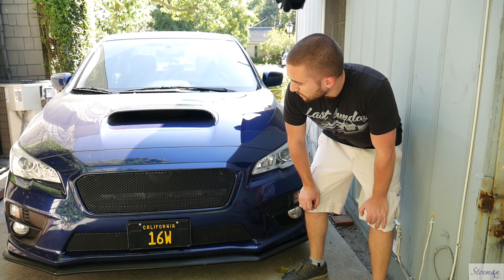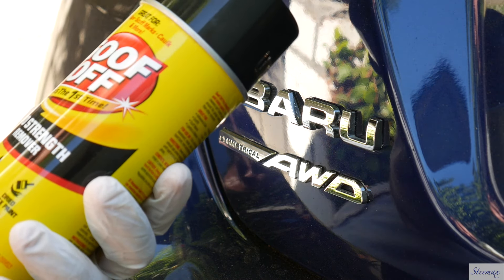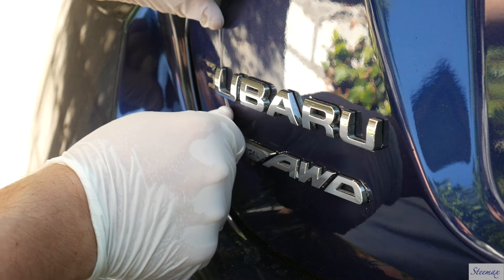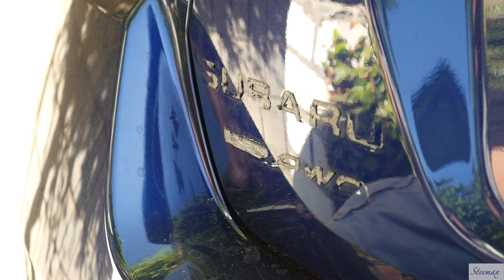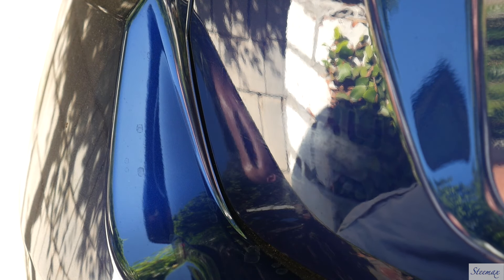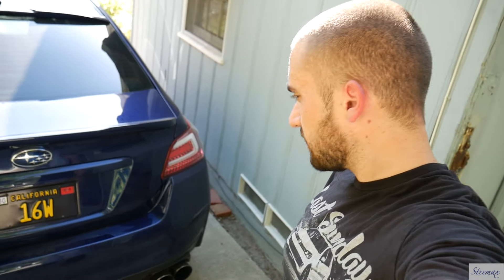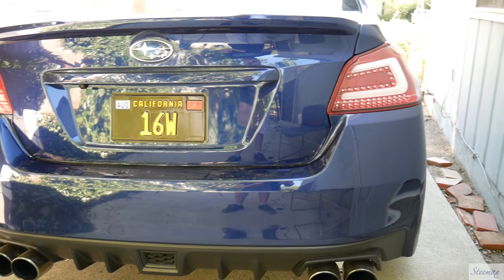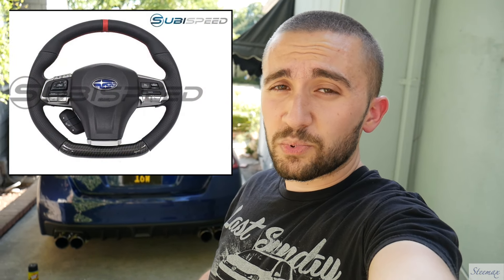2015 - 2017 Subaru WRX Debadge & New Mod Ordered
Debadging my 2016 Subaru WRX!

Actual Parts list:

Engine:
COBB AP V3
Schaeffer's 9000, 5w30
X-Force Catted J-Pipe
Invidia Q300 Cat-Back
Grimmspeed 3-Port EBCS
Mishimoto Cold Air Intake /w Box
Torque Solutions Pulley Cover
TurboXS Top Mount Intercooler
91 oct ProTune by Yimi Sport Tuning (303whp/325wtq)

Drivetrain:
Perrin Shift Stop
Kartboy Shift Bearing/Bushing
Subaru STI Group N Transmission Mount

Interior:
Escort Passport Max /w Blendmount and Mirror Tap
TWM Performance M1 Abrams Shift Knob | Stainless Steel
Subaru JDM Dual Console Armrest Extension

Exterior:
Bayson R Front Lip
License Plate Vision+ Full LED housing
Avid-1 AV-20 18x9.5 et38 Wheels
OLM RÜF Spoiler Version 1 Color Matched
OLM Headlight Low Beam 35W all in one HID kit 6000K
OLM LED Headlight Boomerang Bulbs
SubiSpeed USDM TR Style Tail Lights
GrillCraft Upper & Lower Grill

Suspension/Chassis:
Cusco Front Strut Tower Brace
Cusco Rear Strut Tower Brace
SPC Adjustable Lower Control Arms
Tein Flex Z Coil-Overs